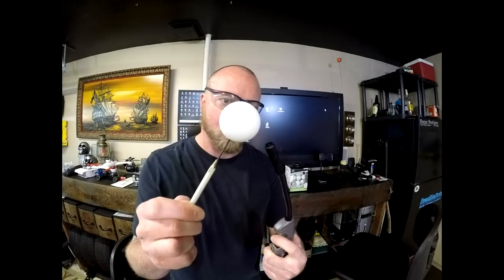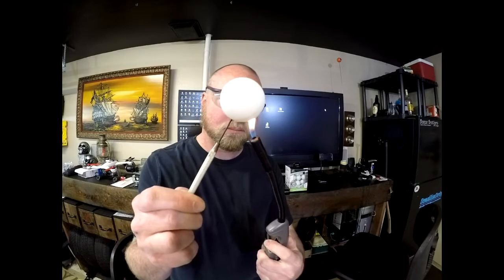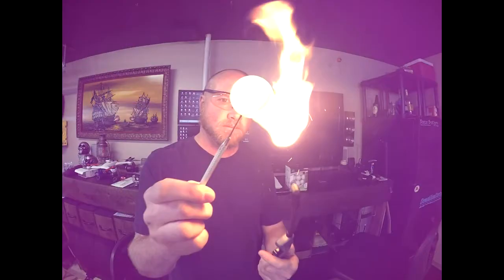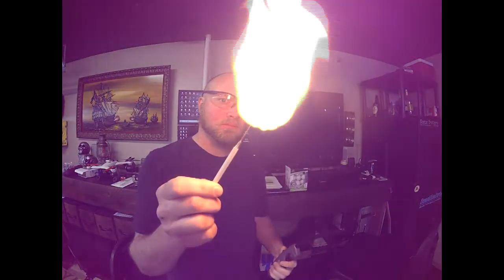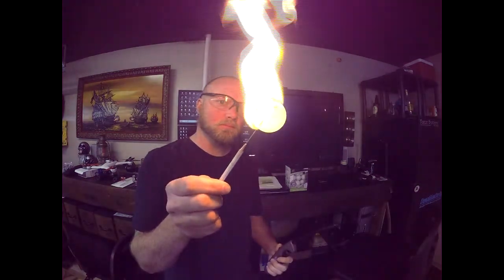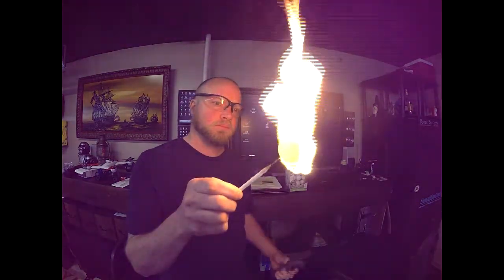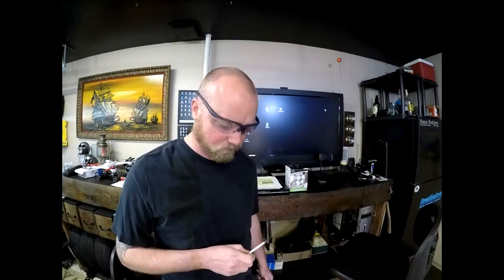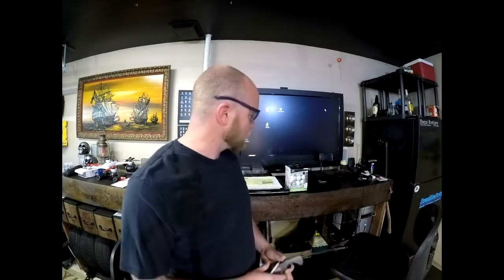Lighting ping pong balls on fire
Ping pong balls are made of a material called Celluloid and are extremely flammable.